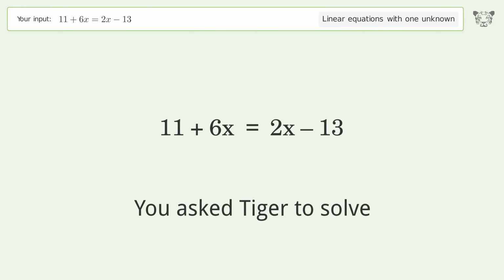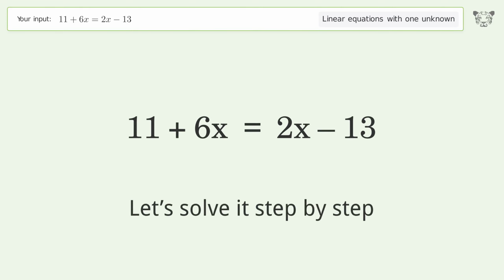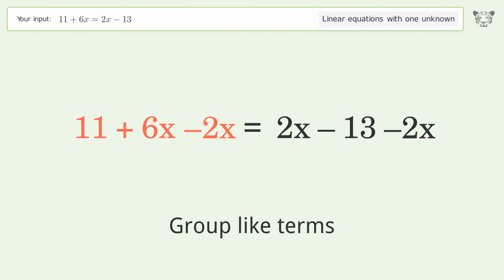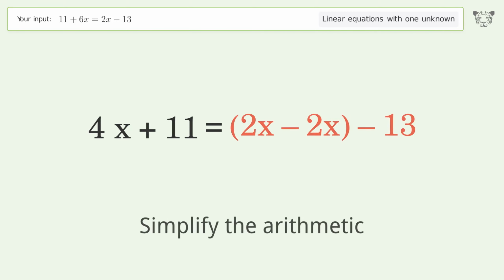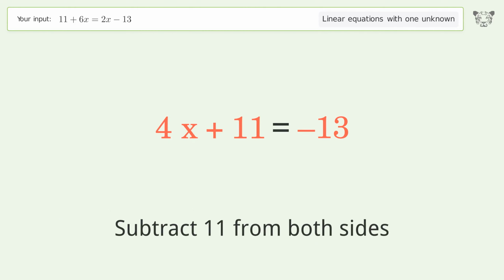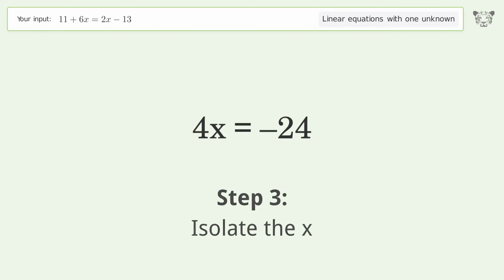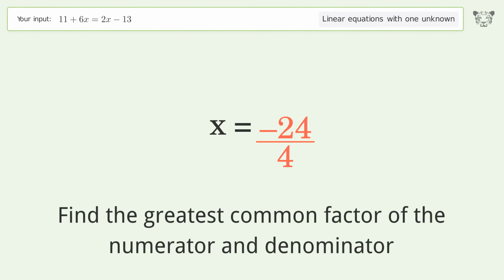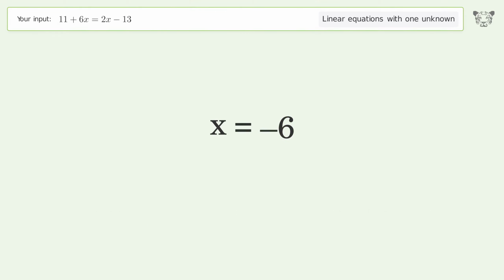Linear equation with one unknown: Solve 11+6x=2x-13 step-by-step solution